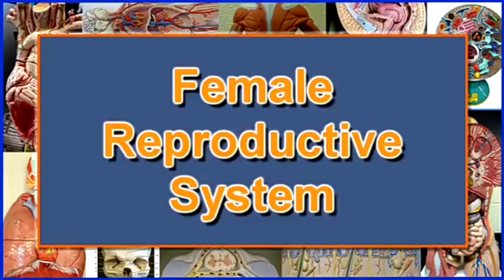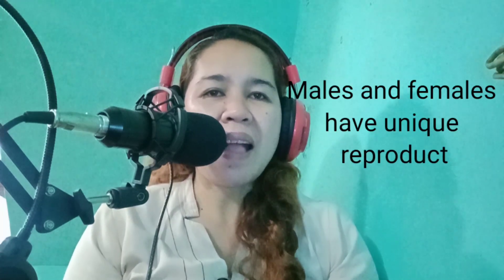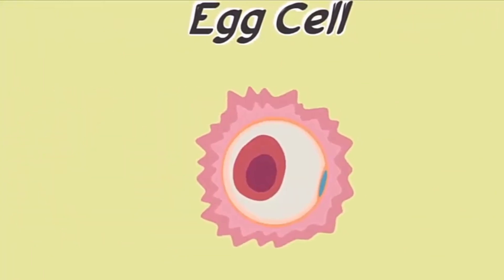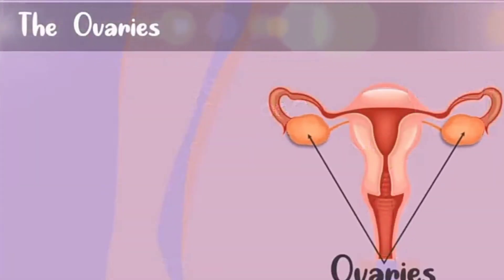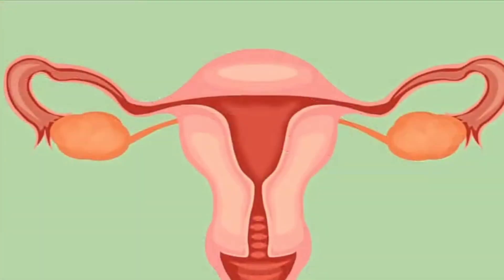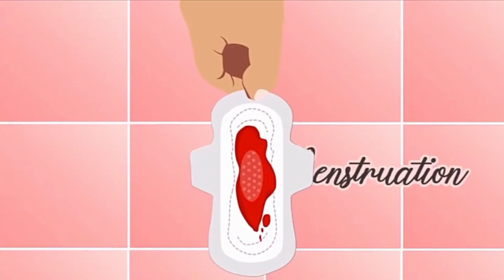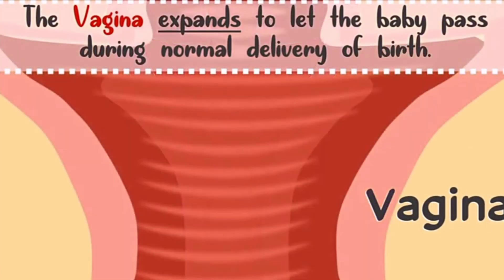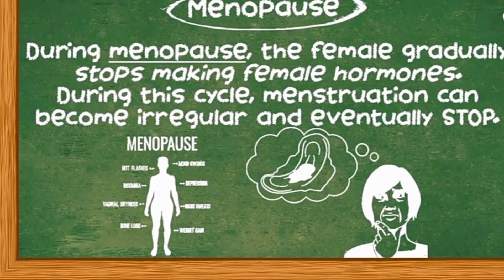Science5, week2, Q2 Female Reproductive System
Science 5 , week 2 , Second Quarter. It will focus on the female reproductive system..the journey of the egg cell.